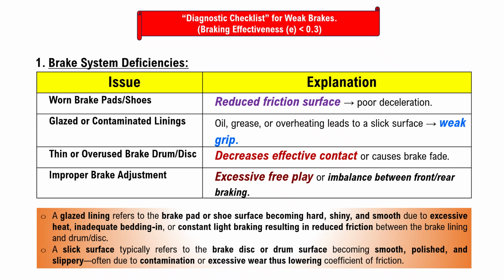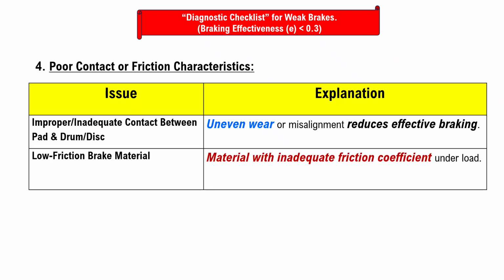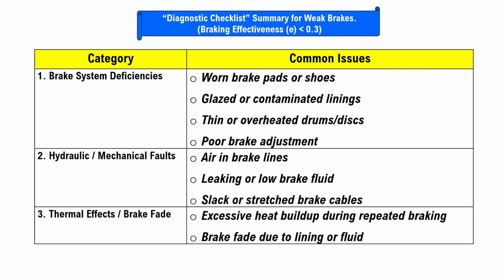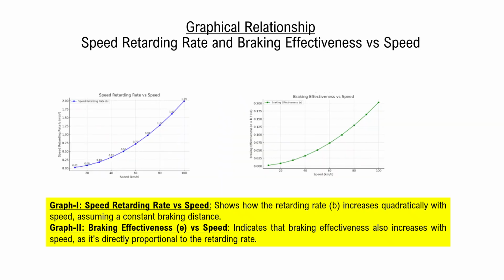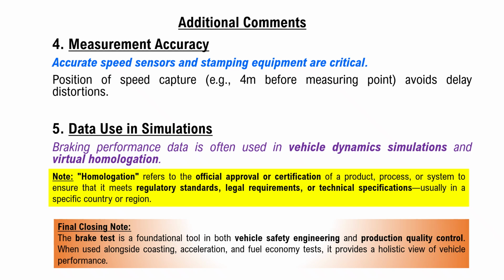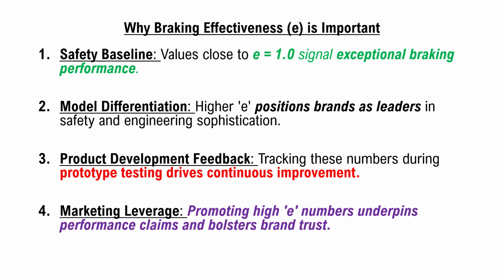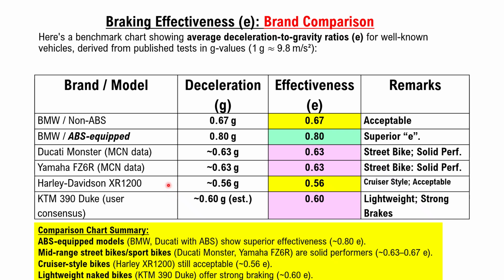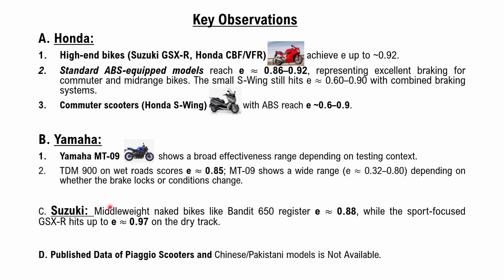Braking Test for Motorcycles and Scooters Part II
Braking Test of Motorcycles & Scooters – Full Analysis & Brand Comparison
Welcome to an in-depth video that takes you through everything you need to know about braking effectiveness in motorcycles and scooters! Whether you're a manufacturer, technician, or motorcycle enthusiast, this video is your ultimate guide to understanding how braking performance is tested, compared, and improved.
In This Video, You’ll Learn:
1. What is Braking Effectiveness “e”?
Understand the concept of braking efficiency and how it is measured.
2. Why Braking Effectiveness Matters
Explore its impact on rider safety, vehicle stability, and stopping distance.
3. Diagnostic Checklist for Weak Brakes
Identify common causes of brake failure and performance loss.
4. Service Recommendations
Learn the best practices and expert advice for maintaining optimal braking performance.
5. Graphical Analysis
Visual explanation of the relationship between Speed Retarding Rate and Braking Effectiveness versus Speed.
6. Expert Comments on Braking Test Results
Insights from real-world test scenarios and data analysis.
7. Benefits to Manufacturers
How braking tests help improve product design, safety compliance, and market competitiveness.
8. Brand Comparison – Honda, Yamaha, Suzuki, Harley Davidson
See how top brands perform under braking test conditions.
9. Regional Comparison
A comparative study of motorcycles and scooters produced in India, Pakistan, Bangladesh, China, and Italy.

Whether you're choosing your next ride or optimizing braking systems in production, this video brings data-driven insights, real-world results, and expert advice all in one place!
मोटरसाइकिल और स्कूटर की ब्रेकिंग टेस्ट – पूरी विश्लेषणात्मक रिपोर्ट और ब्रांड तुलना 🛵🏍️
इस गहन वीडियो में आपका स्वागत है, जो मोटरसाइकिल और स्कूटर की ब्रेकिंग एफेक्टिवनेस (e) से जुड़ी हर जरूरी जानकारी को विस्तार से समझाता है! चाहे आप एक निर्माता हों, तकनीशियन हों या फिर मोटरसाइकिल के शौकीन, यह वीडियो ब्रेकिंग परफॉर्मेंस को टेस्ट, तुलना और सुधारने की प्रक्रिया को समझने के लिए आपकी अंतिम मार्गदर्शिका है।
इस वीडियो में आप जानेंगे:
1. ब्रेकिंग एफेक्टिवनेस "e" क्या है?
ब्रेकिंग एफिशिएंसी की परिभाषा और उसे मापने के तरीकों को समझें।
2. ब्रेकिंग एफेक्टिवनेस क्यों महत्वपूर्ण है?
जानें कि यह राइडर की सुरक्षा, वाहन की स्थिरता और स्टॉपिंग डिस्टेंस को कैसे प्रभावित करती है।
3. कमज़ोर ब्रेक के लिए डायग्नोस्टिक चेकलिस्ट
ब्रेक फेल होने या परफॉर्मेंस घटने के सामान्य कारणों की पहचान करें।
4. सर्विस सिफारिशें
बेहतर ब्रेकिंग बनाए रखने के लिए सर्वश्रेष्ठ प्रैक्टिस और विशेषज्ञ सलाह।
5. ग्राफिकल विश्लेषण
स्पीड रिटार्डिंग रेट और ब्रेकिंग एफेक्टिवनेस बनाम स्पीड के बीच संबंध को ग्राफ द्वारा समझाया गया है।
6. ब्रेकिंग टेस्ट के परिणामों पर विशेषज्ञ टिप्पणियाँ
वास्तविक टेस्ट परिस्थितियों और डाटा विश्लेषण से मिली महत्वपूर्ण जानकारियाँ।
7. निर्माताओं को क्या लाभ हैं?
कैसे ब्रेकिंग टेस्ट उत्पाद डिज़ाइन, सुरक्षा अनुपालन और बाज़ार प्रतिस्पर्धा को बेहतर बनाते हैं।
8. ब्रांड तुलना – Honda, Yamaha, Suzuki, Harley Davidson
जानिए इन अग्रणी ब्रांड्स का प्रदर्शन ब्रेकिंग टेस्ट में कैसा रहा।
9. क्षेत्रीय तुलना
भारत, पाकिस्तान, बांग्लादेश, चीन और इटली में निर्मित मोटरसाइकिलों और स्कूटरों की ब्रेकिंग एफेक्टिवनेस का तुलनात्मक अध्ययन।

चाहे आप अपनी अगली सवारी चुन रहे हों या निर्माण में ब्रेक सिस्टम को बेहतर बना रहे हों, यह वीडियो आपको डेटा-आधारित समझ, वास्तविक परिणाम, और विशेषज्ञ सुझाव एक ही जगह पर प्रदान करता है।